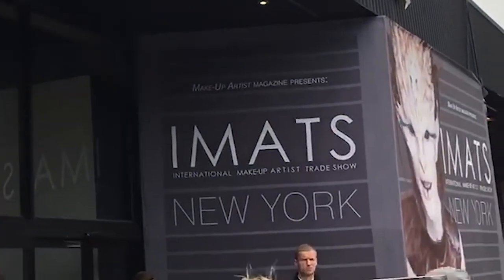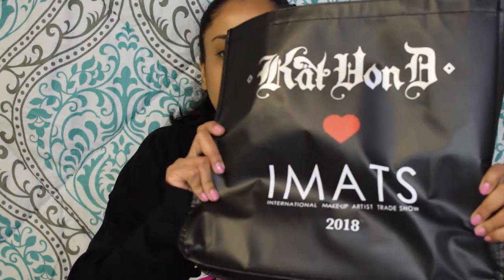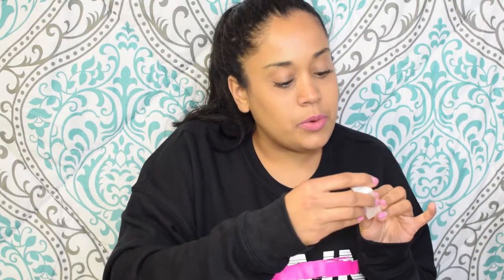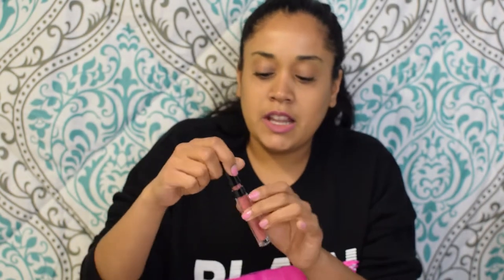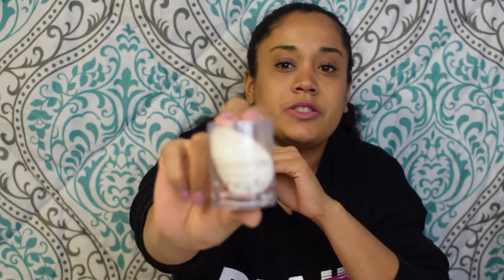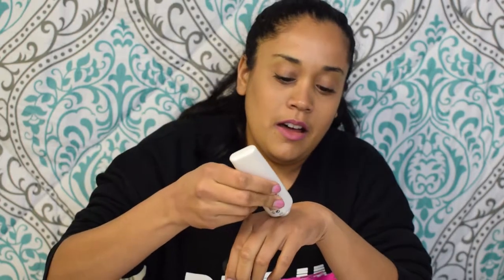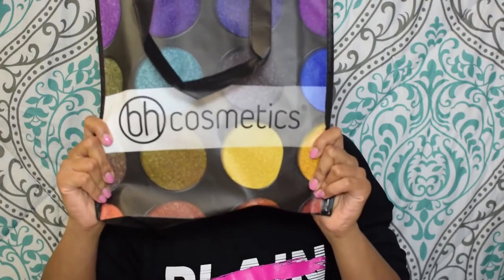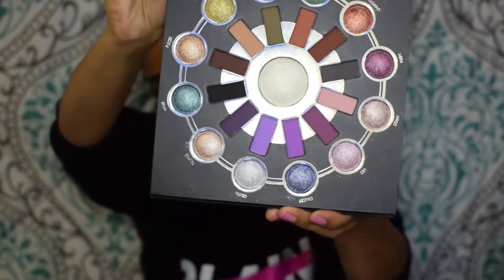IMATS NYC 2018 experience and haul - I stole his camera...... shhhhh!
This is the first of many vlogs that we have in store for you guys!

She stole my camera and decided to make a vlog about her experience at IMATS and her haul, so enjoy!

Here is a link to all the products she picked up at IMATS 2018:

Also leave any recommendations in the comments as well!